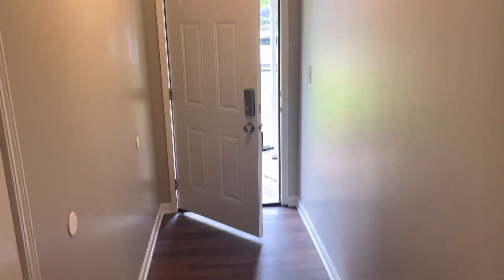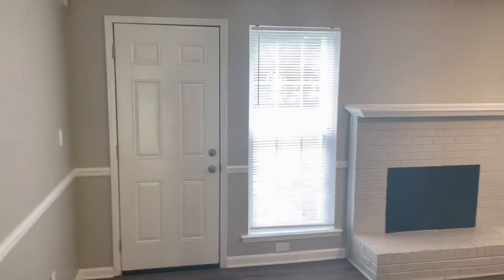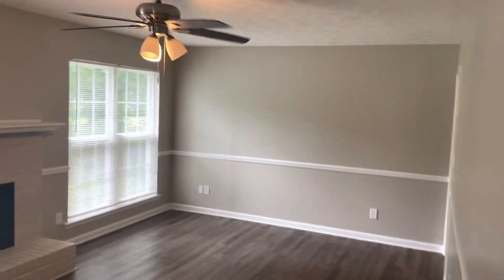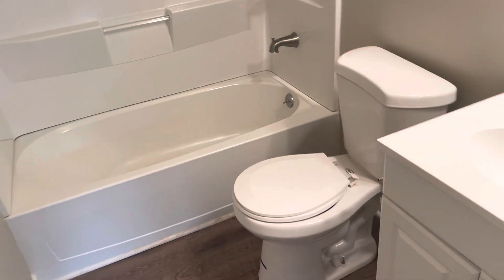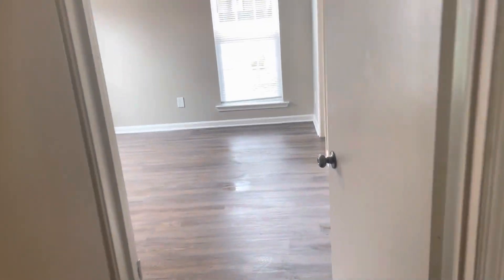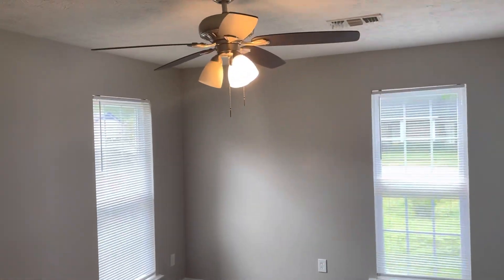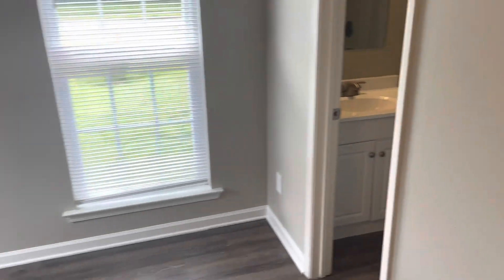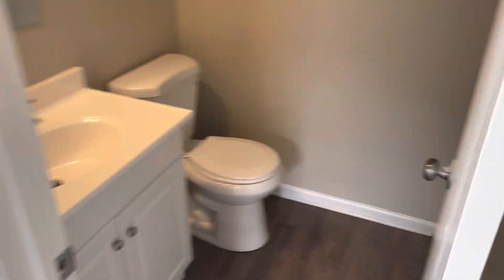1133 n Burbank